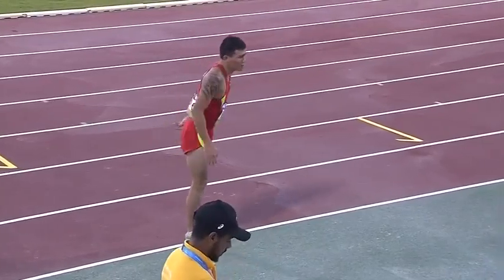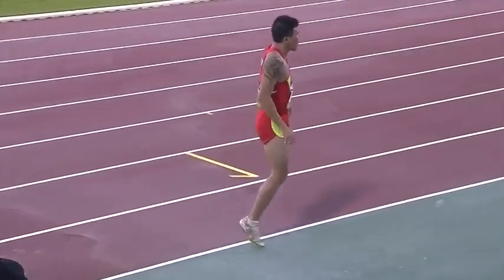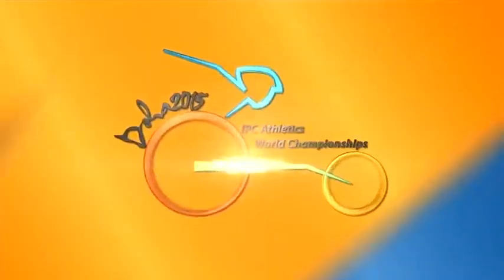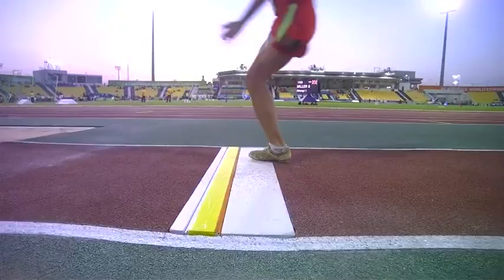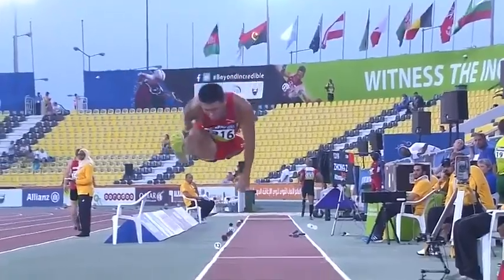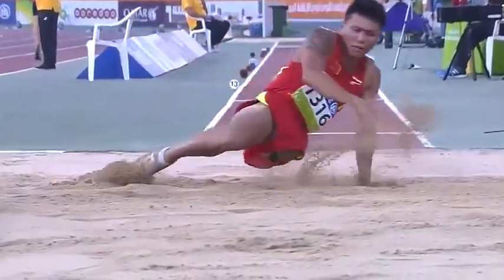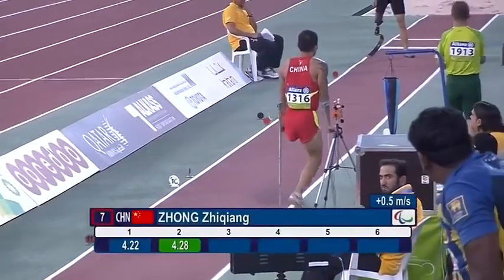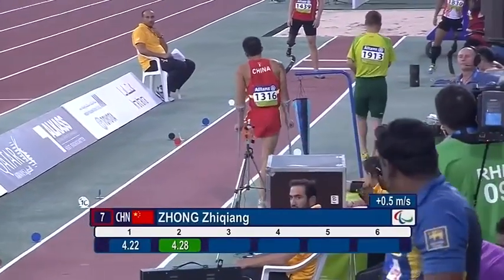Un unijambiste en longueur - Handisport 2015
L'athlète chinois ZHONG Zhiquiang - Saut en longueur sur une jambe.